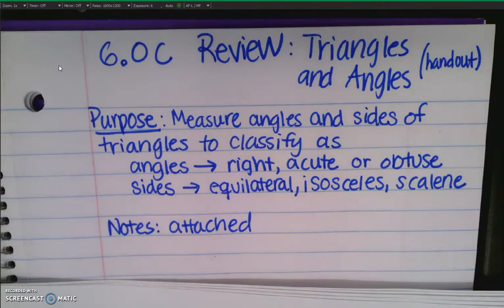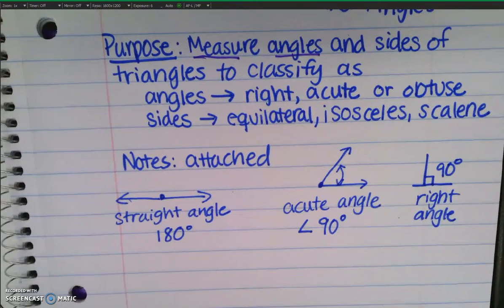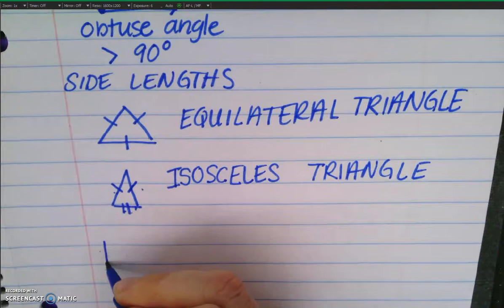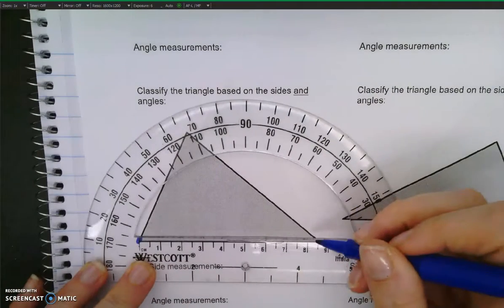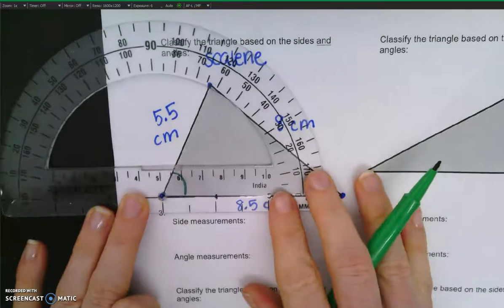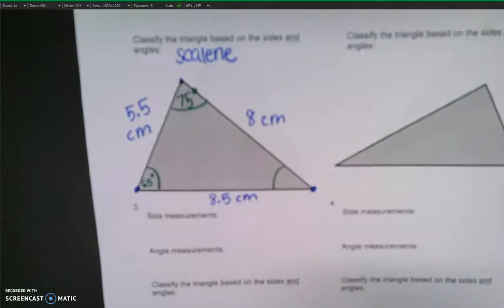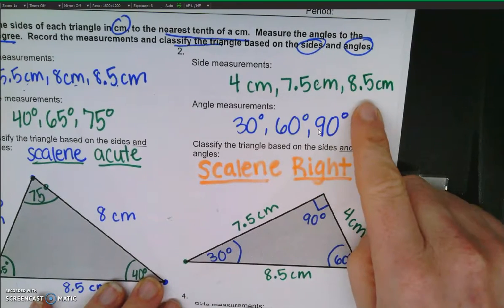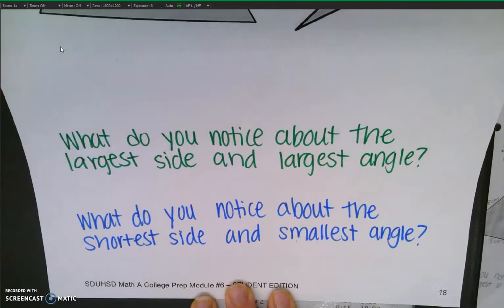6 0C video 1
learn how to classify triangles based on sides lengths and angle measurements